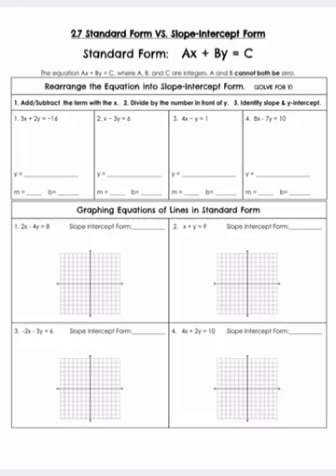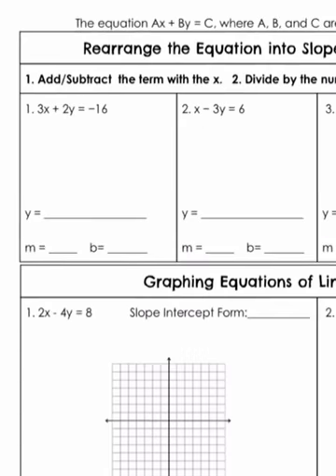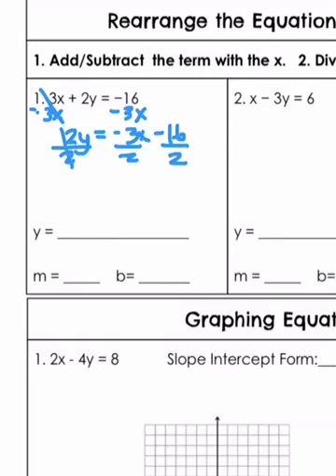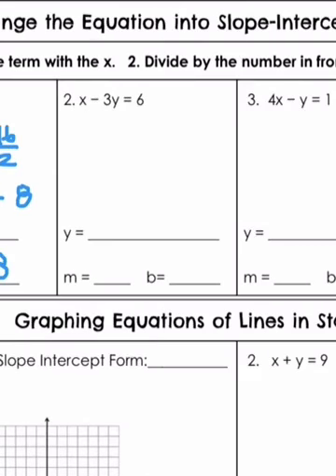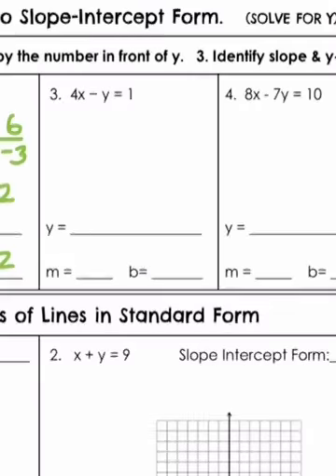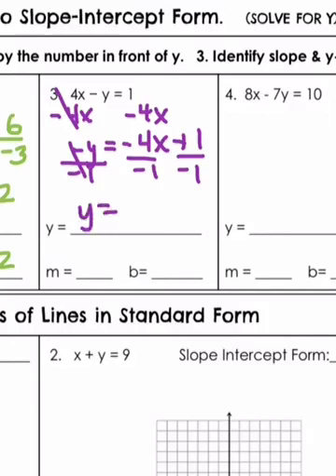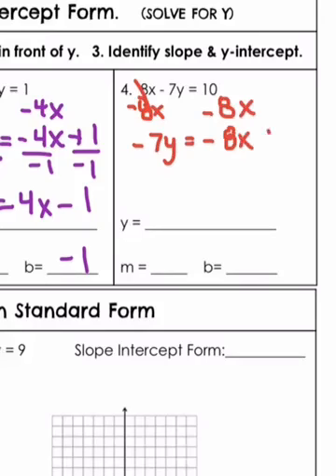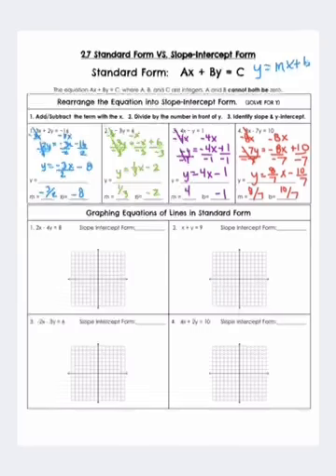2.7 Standard Form to Slope Intercept Form